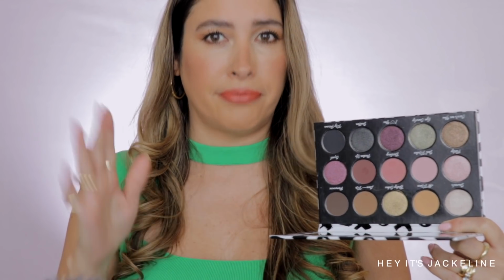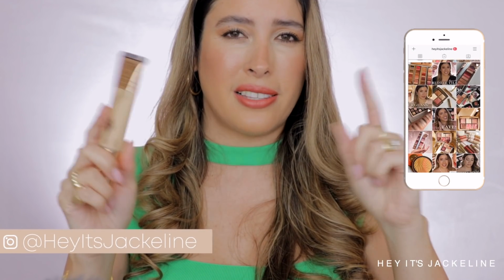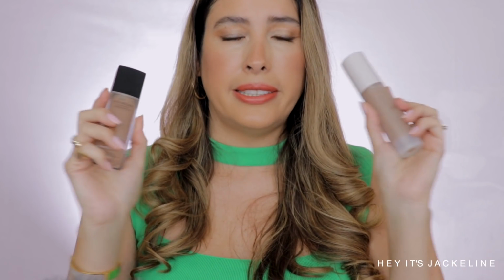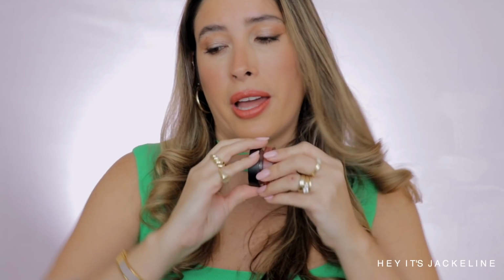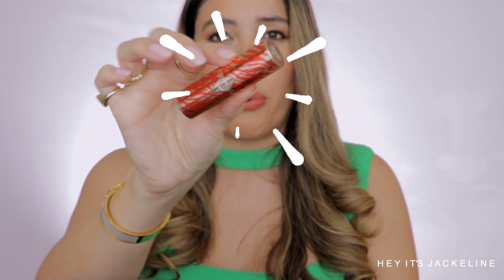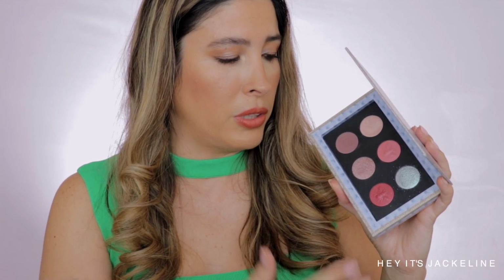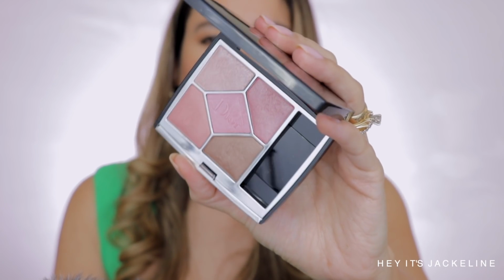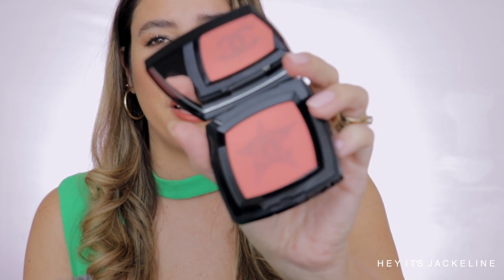NEW LUXURY MAKEUP RELEASES ROUND UP Speed Makeup Reviews JANUARY 2022 Dior CHANEL Tom Ford & More !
NEW LUXURY MAKEUP RELEASES ROUND UP Speed Makeup Reviews JANUARY 2022 Lots and lots of CHANEL DIOR TOM FORD PAT McGRATH & More !

❥ PRODUCTS MENTIONED

SYDNEY GRACE Be Mine Eyeshadow Palette - Light

N°1 DE CHANEL Red Camellia Revitalizing Lip & Cheek Balm

PAT McGRATH x BRIDGERTON Diamond of the First Water Eyeshadow Palette

PAT McGRATH Incandescent Gold 002 Highlighter

PAT McGRATH Xtreme Gold 002 Highlighter

CHANEL Rouge Coco Baume
Dreamy White - Natural Charm - Flirty Coral - My Rose

❥JEWELRY
ANA LUISA Rings

❥ HAIR
DYSON AIRWRAP Complete

❥ NAILS
ESSIE Hi Maintenance

☆彡 TIKTOK HeyJackeline

SAKS FIFTH AVENUE
CAMERA READY COSMETICS
MONICA VINADER - Necklace
TWISTED LILY Niche Fragrances Boutique

❥ FAQ
Age: 42
Skin Type: Dry/Sensitive
Skin Tone: Light/Medium Neutral
Match Mac NC25 NC27